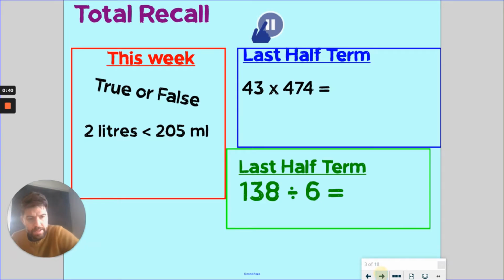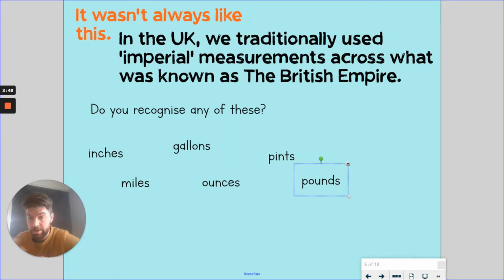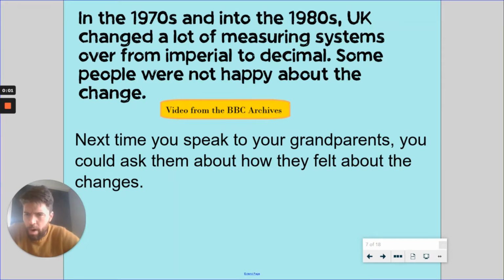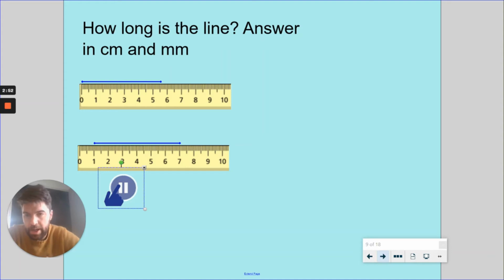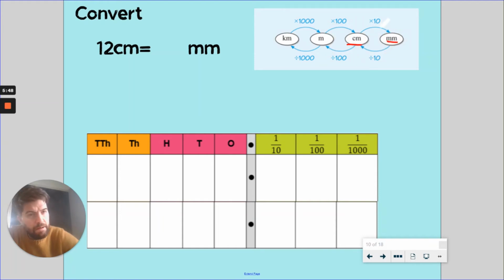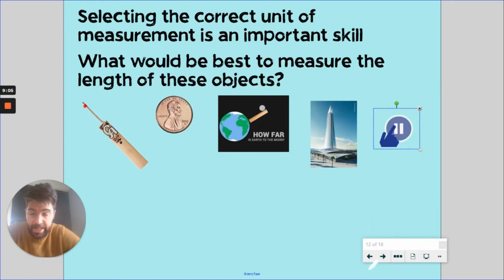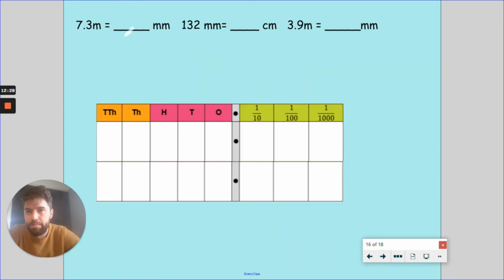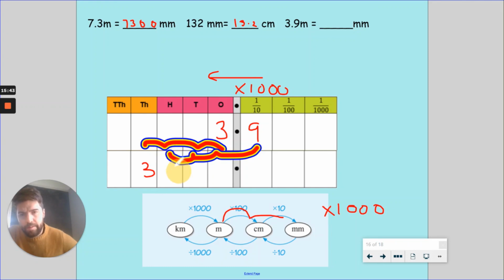Maths 26 02 21